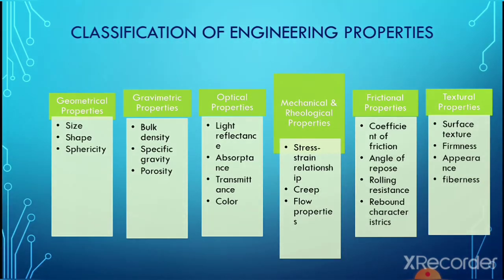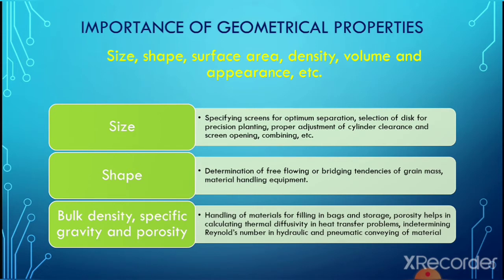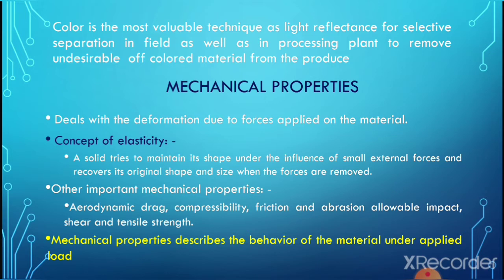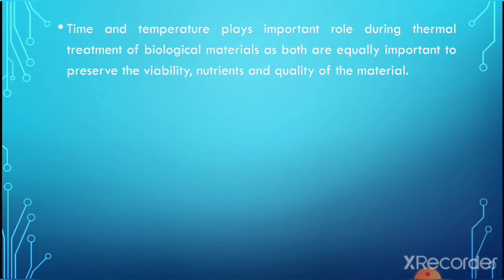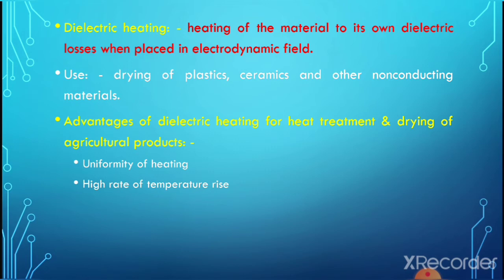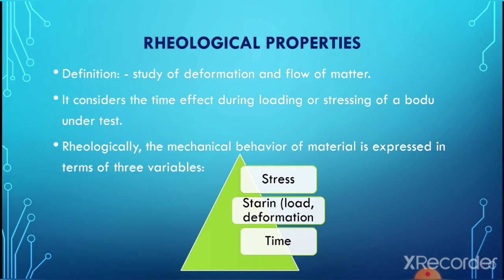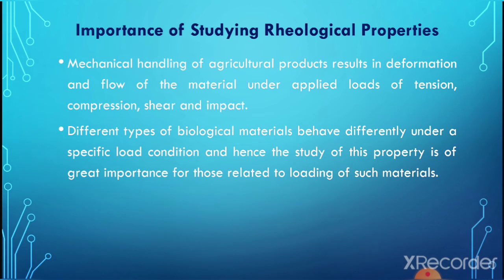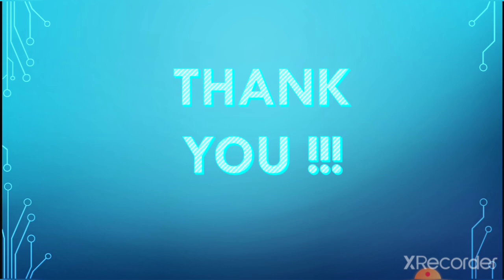Importance of Engineering Properties of Agricultural Produce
This video contains detailed information on  the importance of different engineering properties of agricultural produce.